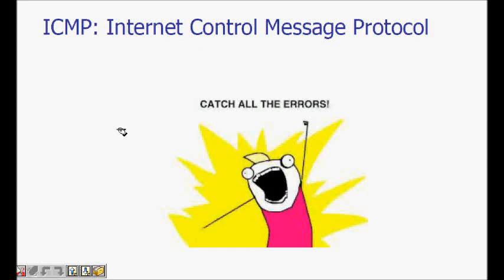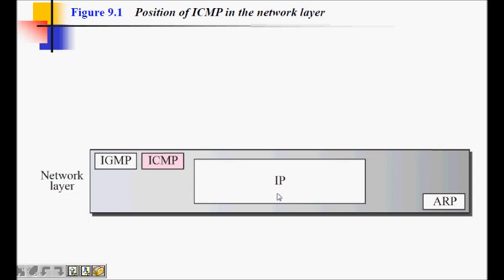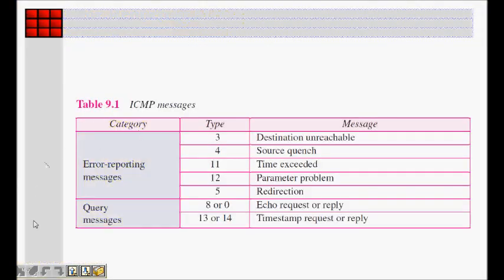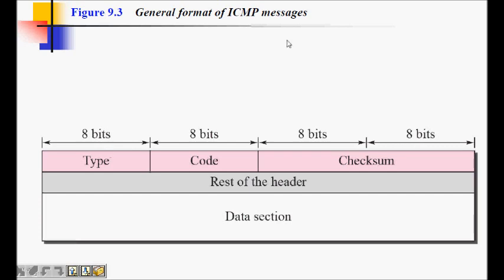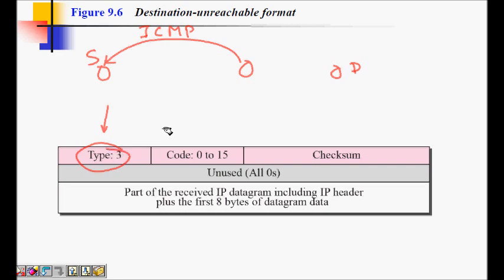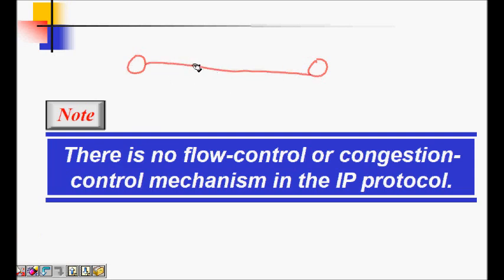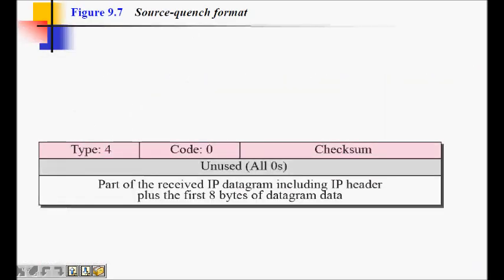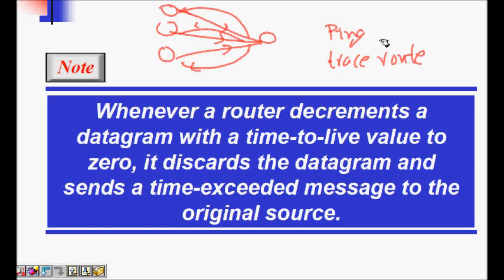Internet Control Message Protocol (ICMP) | ICMP protocol tutorial | part 1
Internet Control Message Protocol (ICMP)
ICMP Error message
ICMP query message